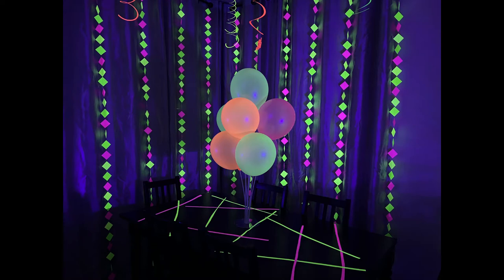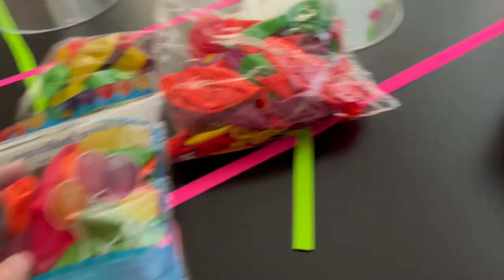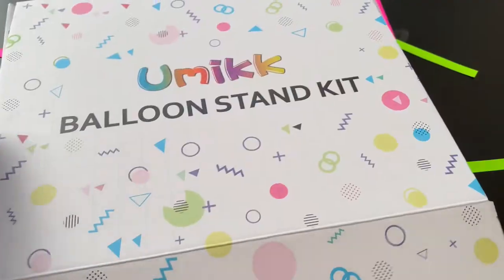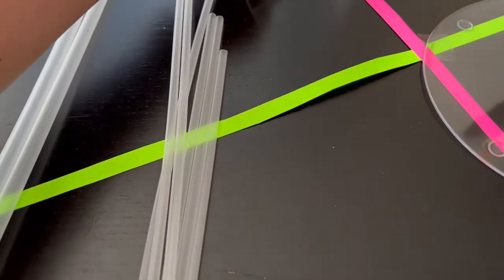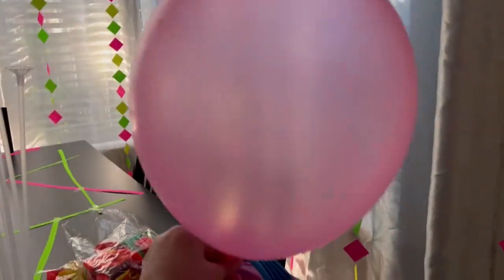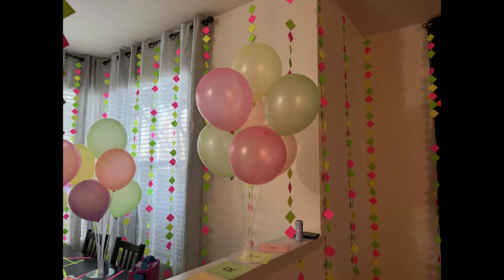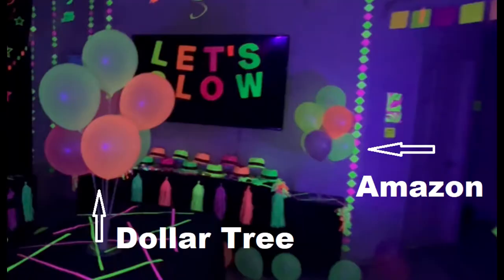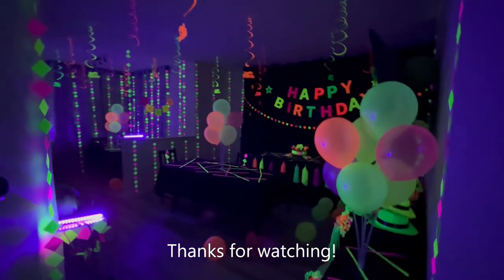Glow uv blacklight Party Centerpiece | Dollar tree vs Amazon balloons UV black light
Do you agree with my pick?